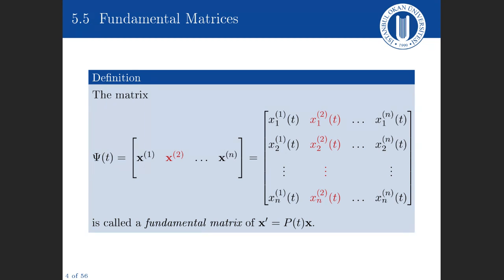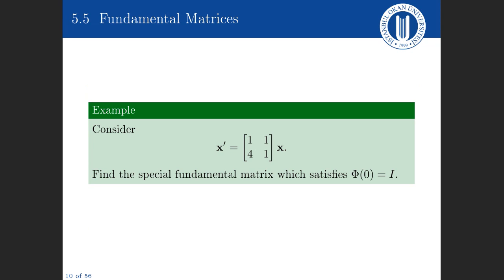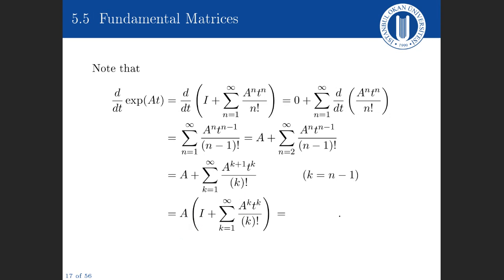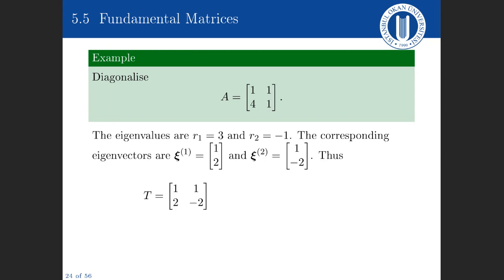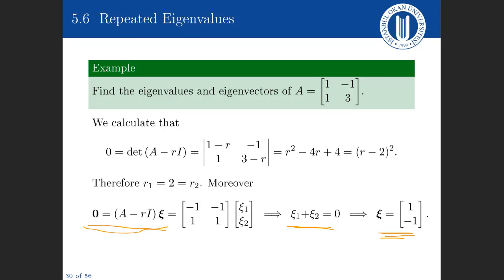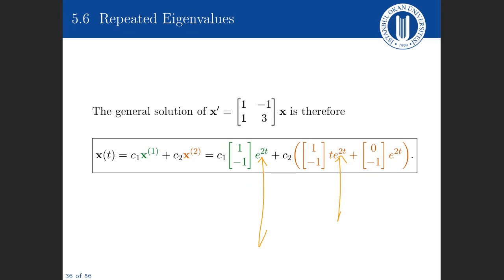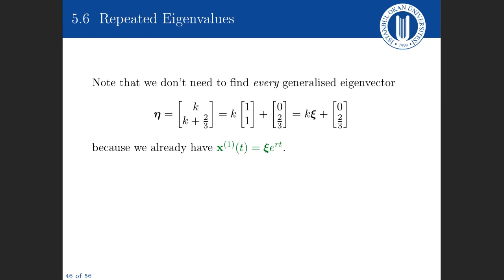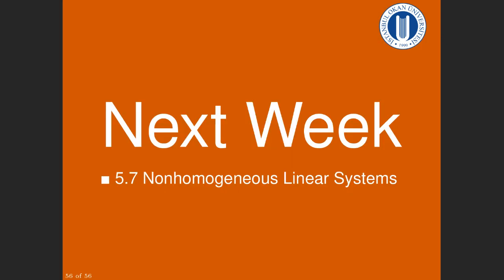Mathematics IV (2020-21 Spring) Week 14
In this lecture, we covered the following topics:

-  5.5 Fundamental Matrices
-  5.6 Repeated Eigenvectors